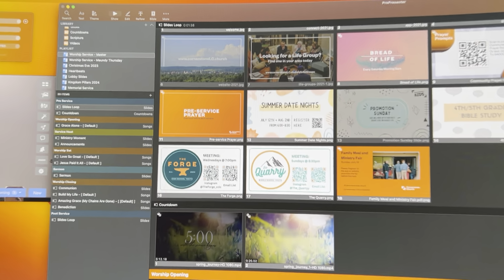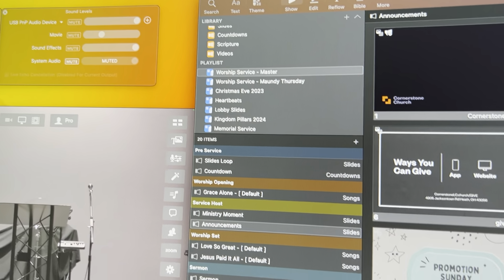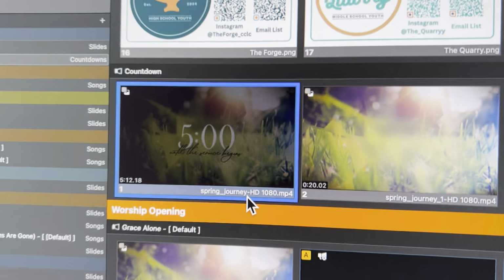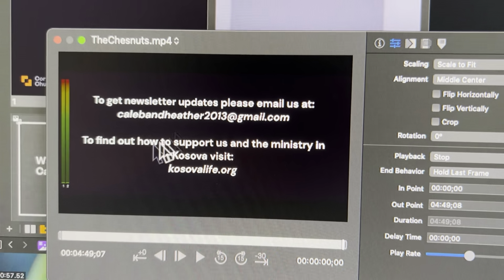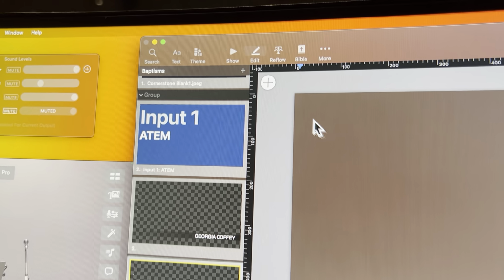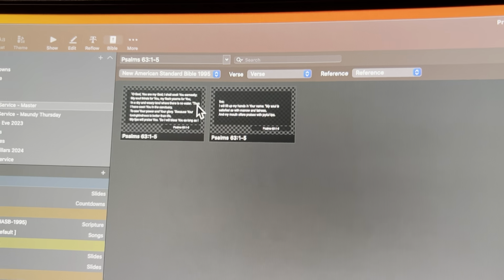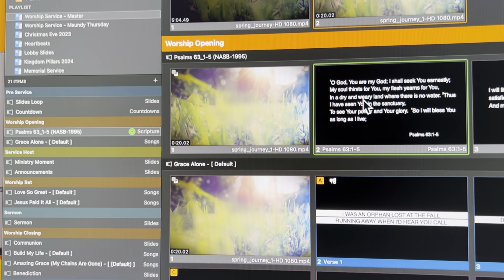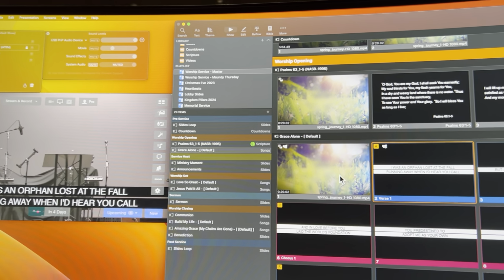ProPresenter 7 - Advanced Sunday Service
This tutorial will walk you through some of the more advanced things that we use for our Sunday worship services.  See chapter below:

0:00 Introduction
0:27 Playlist Review
1:19 Basics Review
2:52 Intro to Video Playback
4:47 VIDEO PLAYBACK STEPS
9:26 Layers and the Video Switcher (ATEM)
10:35 BAPTISMS
12:51 CHILDREN'S MOMENT
13:50 BIBLE - Tutorial start
15:10 BIBLE - Editing
16:36 BIBLE - Announcements Layer
18:34 Clearing an Announcements Layer